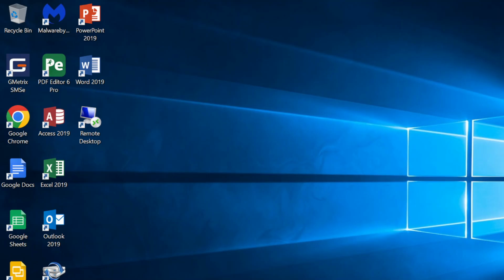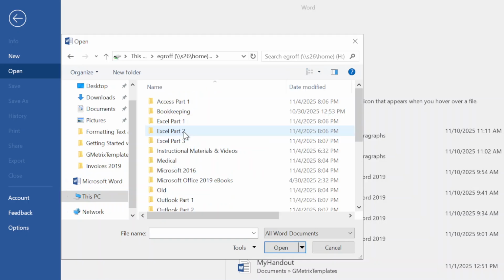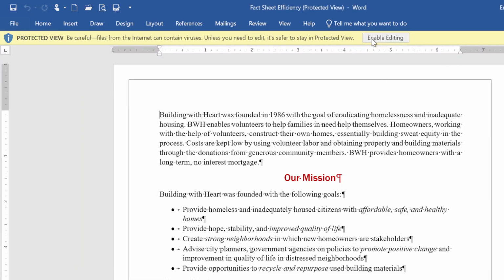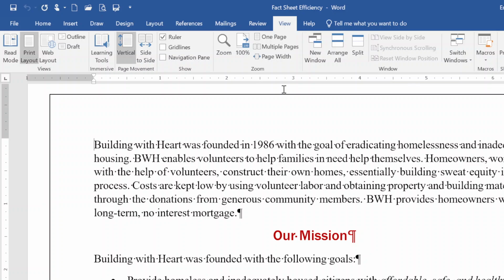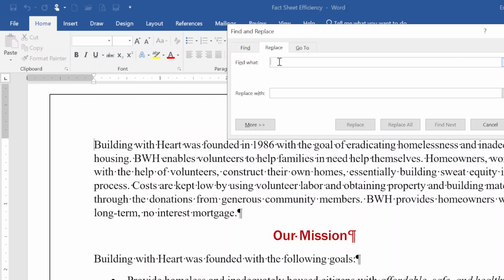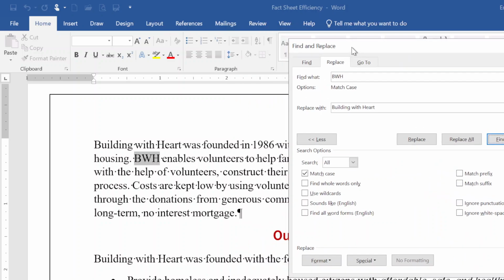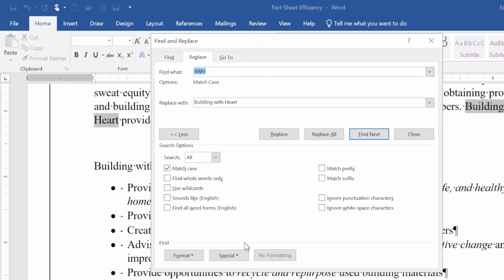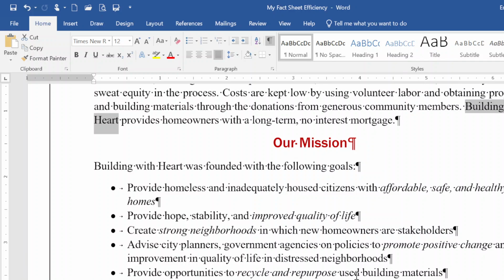Word Part 1 Activity 3-1